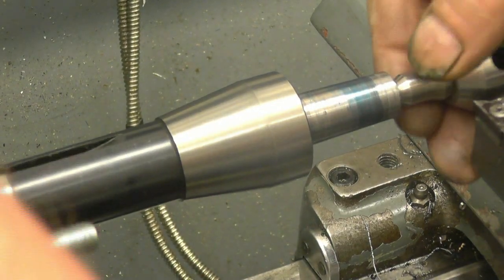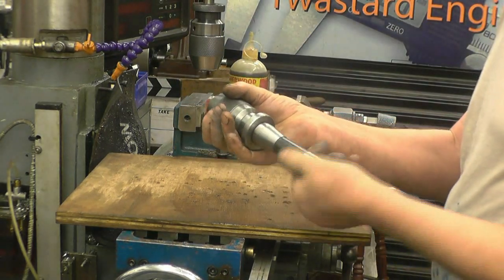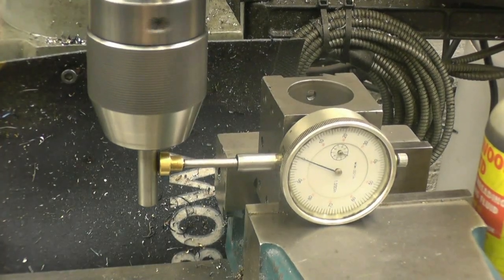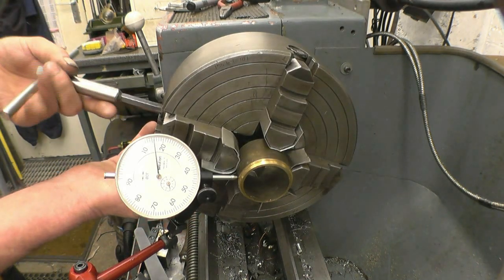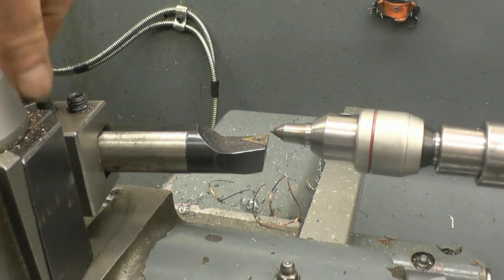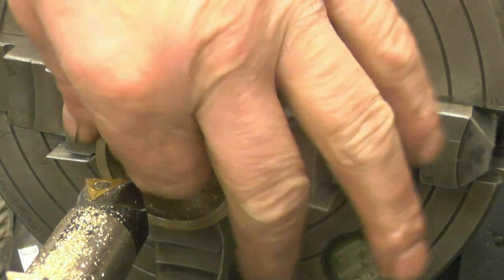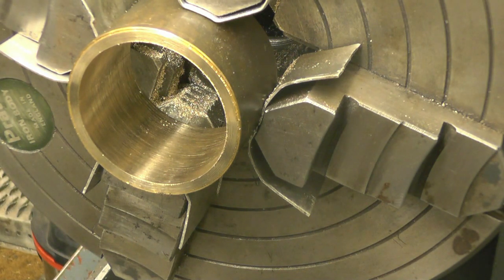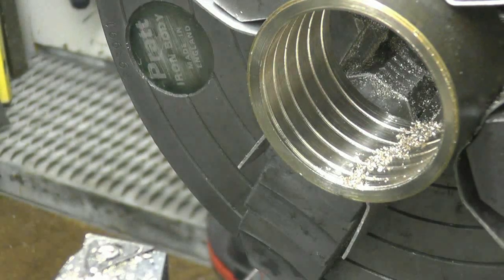SNNC 226 P1 Drill Chuck Arbour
Boring a brass bush
Sunday give away